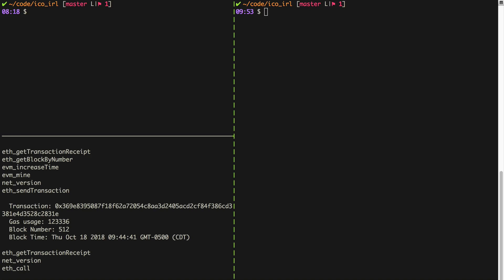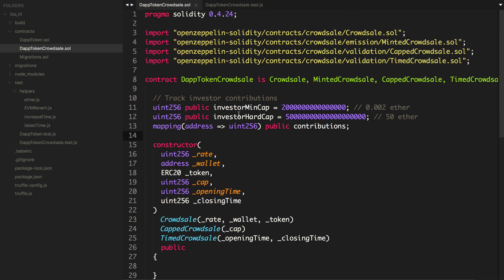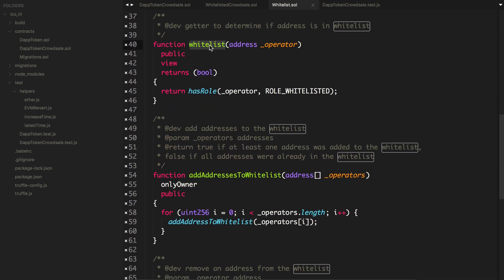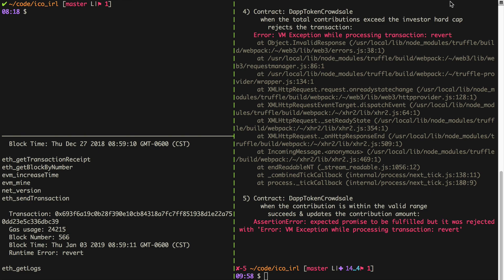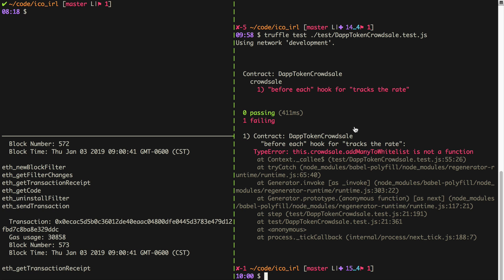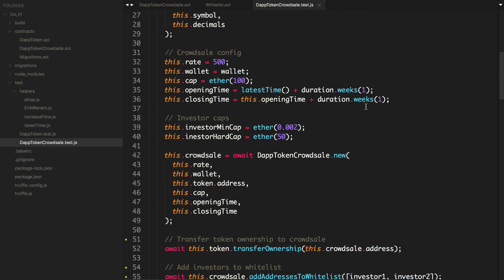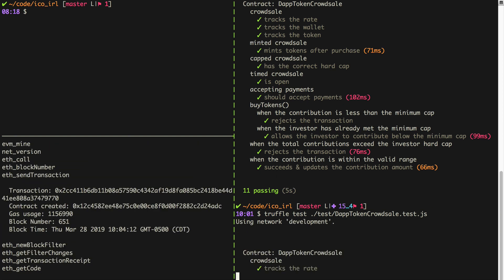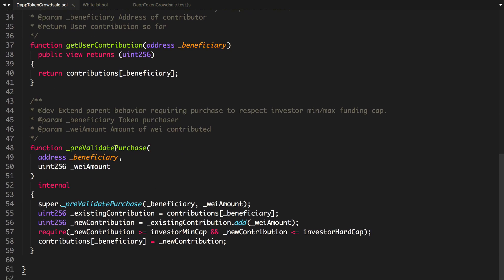Build a Whitelisted Crowdsale with Smart Contacts - #7 Real World ICO on Ethereum